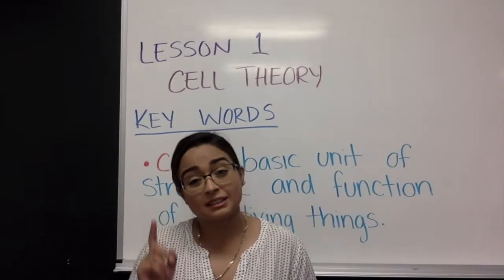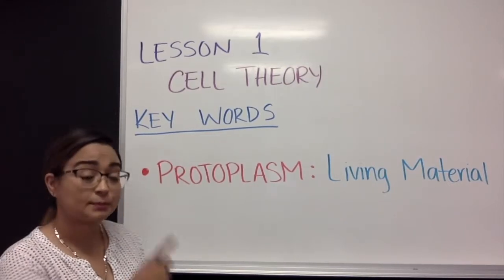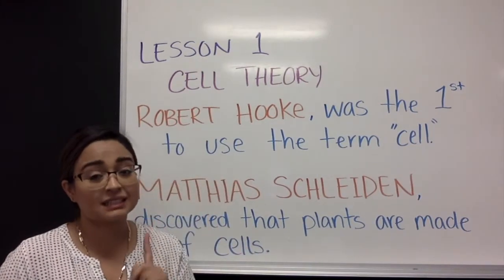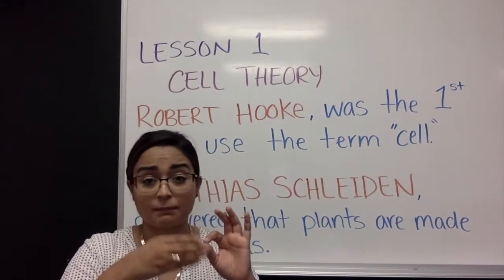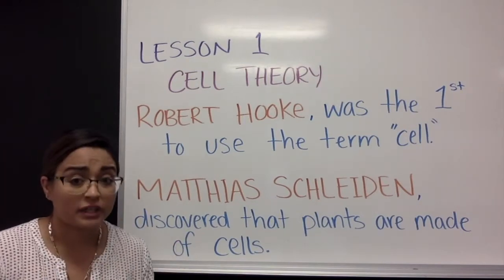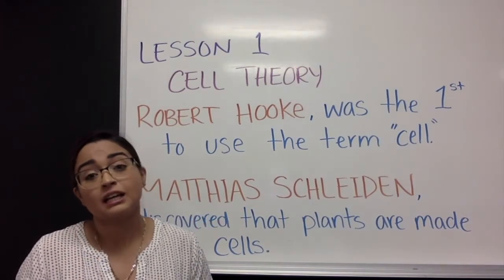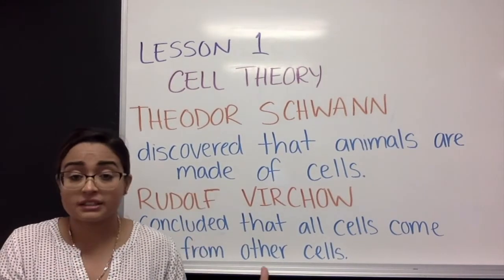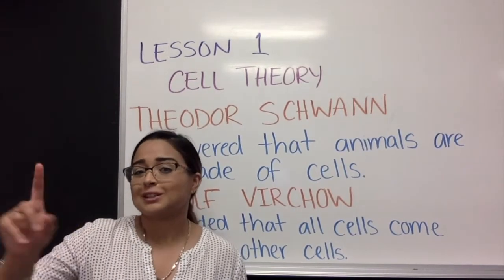Biology - Day 1 - 08/10/2020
Lesson #1 - Cell Theory